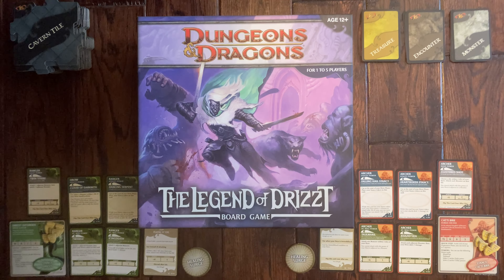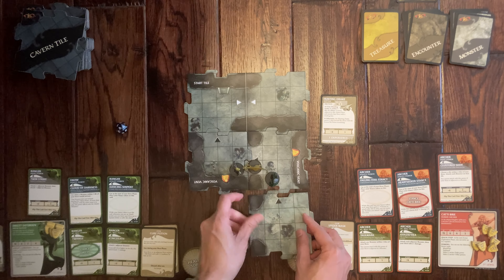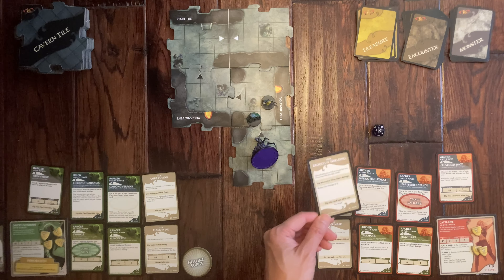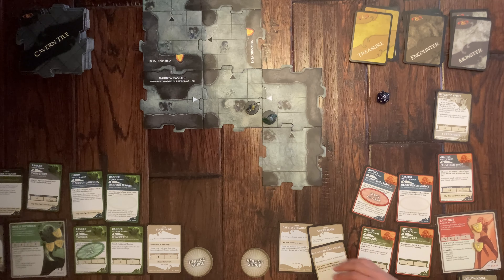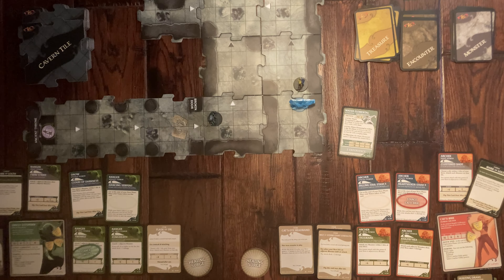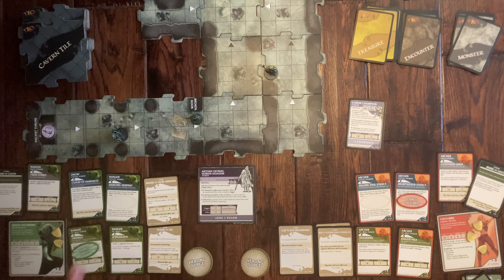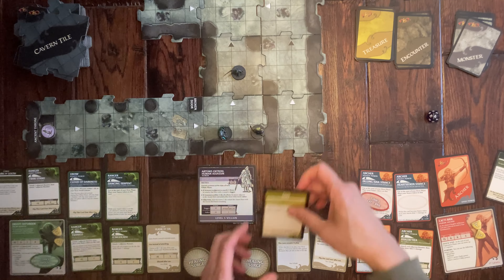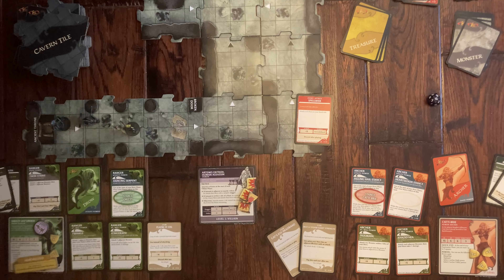D&D Legend of Drizzt Board Game (2011) - Gameplay for Adventure 2 Mithral Hall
Gameplay of Adventure 2: Search for Mithral Hall